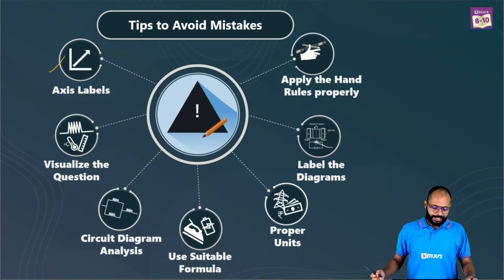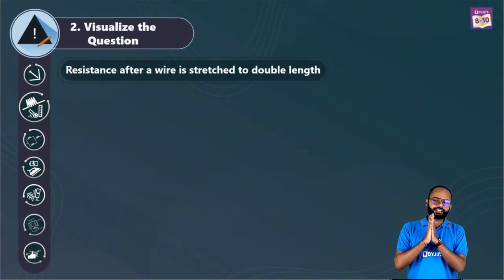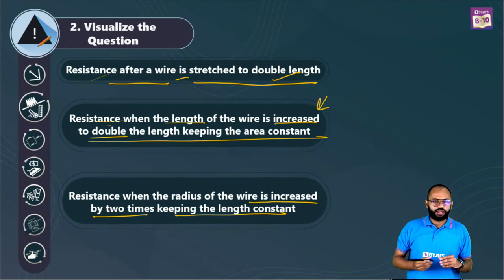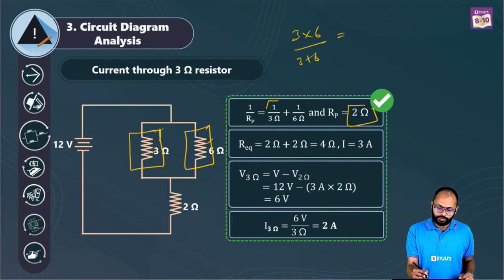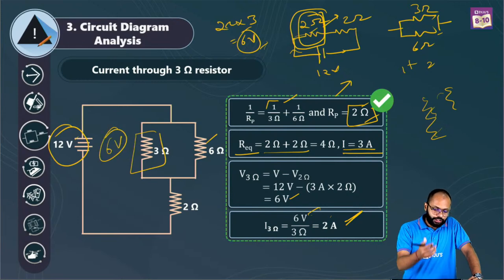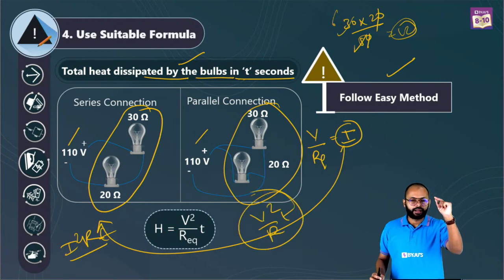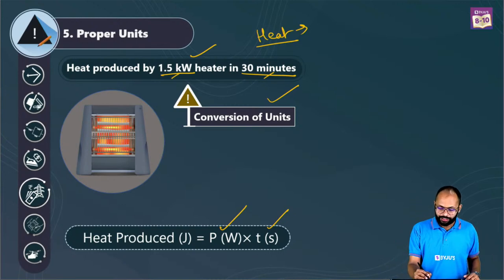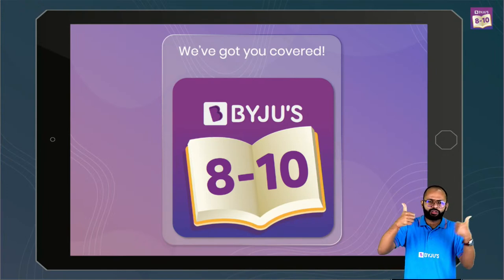Top 7 Physics Mistakes You Should Avoid in Class 10 Term-2 | How to Avoid Silly Mistakes in Physics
In this episode of Class 10 Term-2 Crash Course Series, we take up Top Physics Mistakes you Should Avoid in Term-2 Exams which you are not supposed to miss. How to Avoid Silly Mistakes in Physics will be discussed in this BYJU'S LIVE Crash Course session,  which helps you to Revise CBSE Class 10 Term-2 Physics with ease by Saurabh Sir.